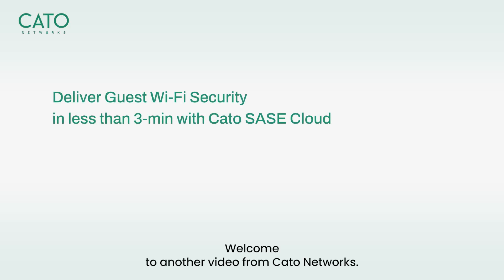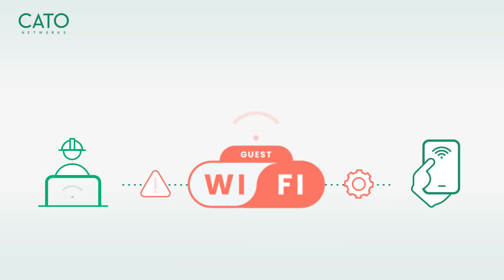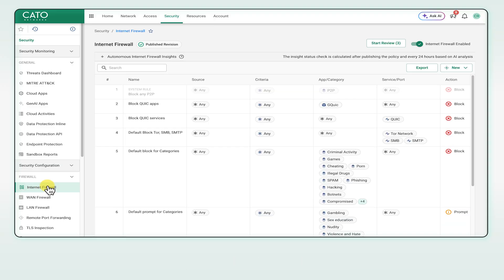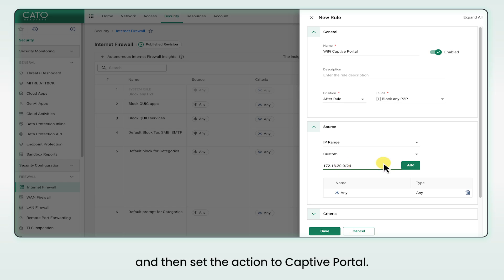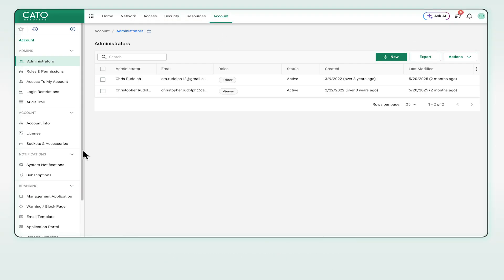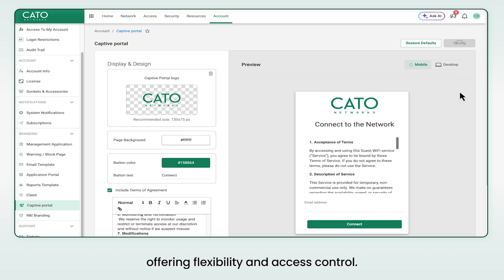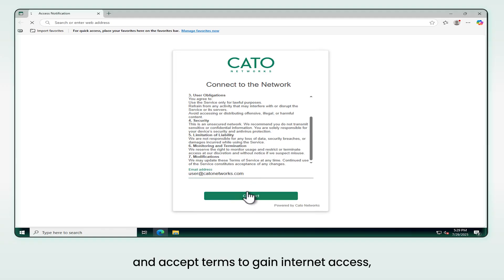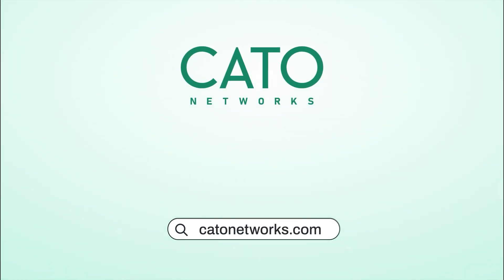From Zero to Guest WiFi in Minutes with Cato Captive Portal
See how the Cato Captive Portal makes guest WiFi access simple and secure. In this demo, we show:
• The use case: Guest WiFi access without added appliances or complexity
• The value: Centralized visibility, security enforcement, and user control
• The proof: Quick deployment through the Cato Management Application
With Cato, IT teams can enable secure guest WiFi in minutes—no extra hardware, no siloed solutions.

Introduction 00:00
Firewall Rule 00:38
Captive Portal Settings 01:12
Captive Portal In Action 01:40
Conclusion 01:54